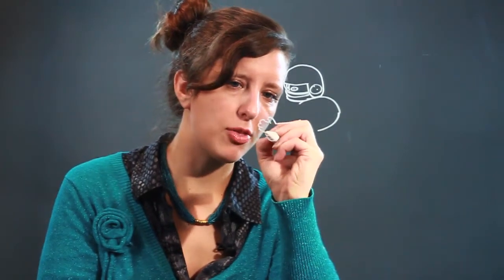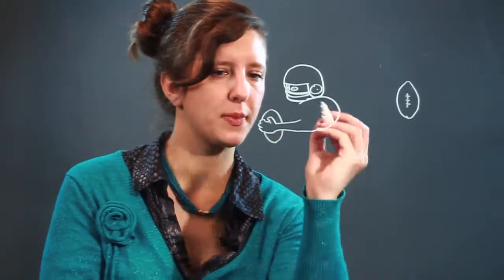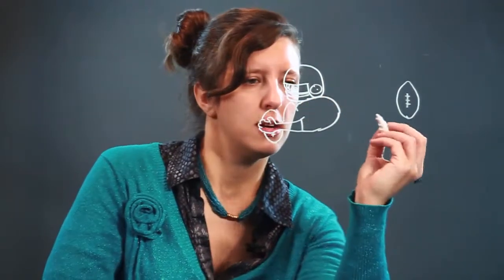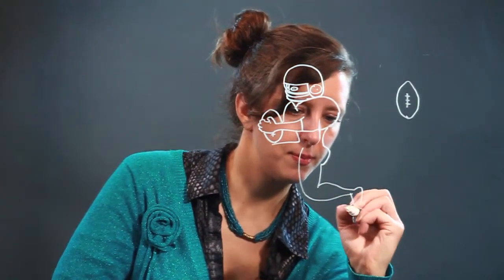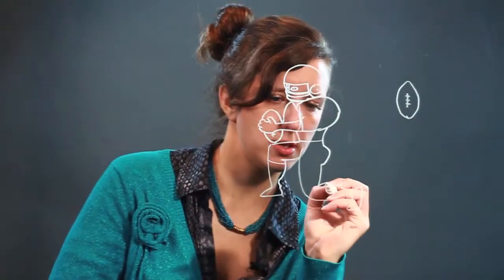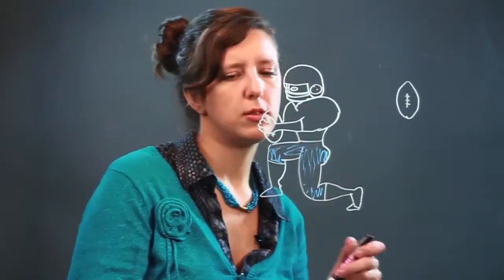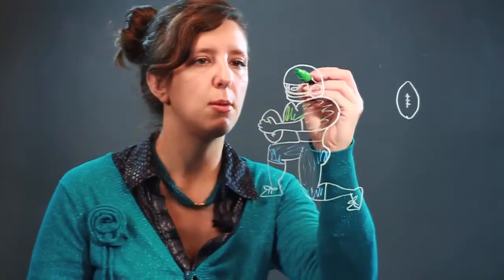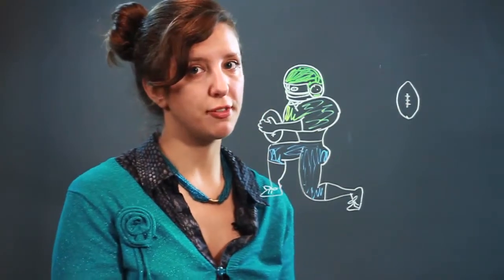How to Draw a Cartoon Holding a Football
How to Draw a Cartoon Holding a Football. Part of the series: Drawing Help & Basics. Drawing a cartoon person holding a football requires you to exaggerate the features of both the character and the ball. Draw a cartoon holding a football with help from an artist in this free video clip.